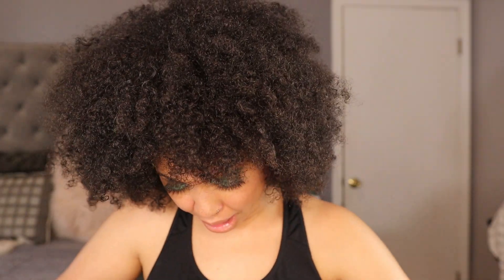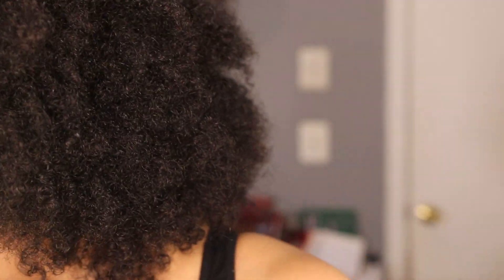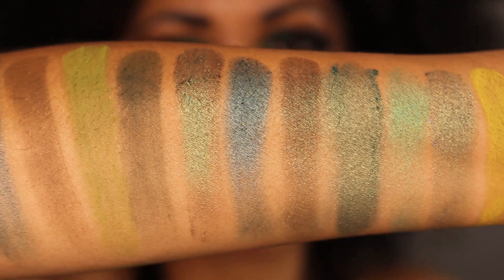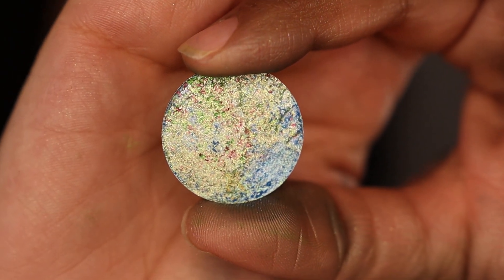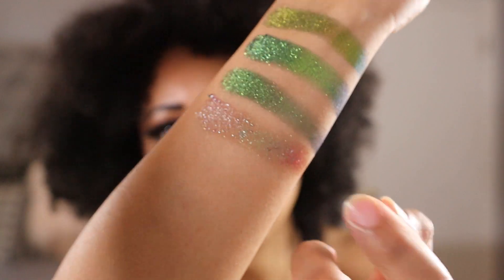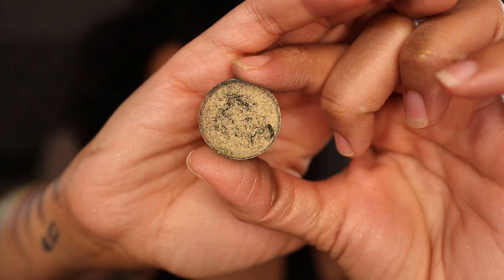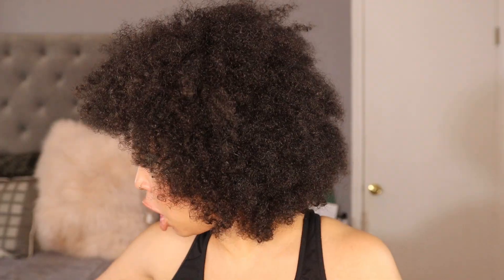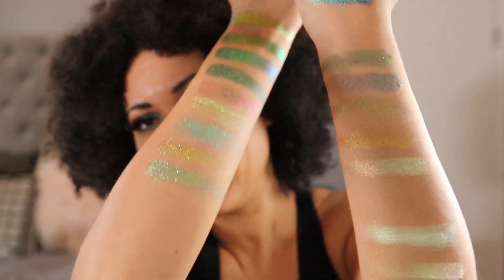My Green Eyeshadow Singles Collection! Swatches Galore! St. Patrick's Day 2021!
GREEN GREEN GREEN!! Hey there! Today I am swatching my green eyeshadow singles collection. Today is St. Patrick's Day so this is the perfect time to share all things green. How do you feel about green eyeshadow?

Brands for eyeshadow singles:

Copacetic Cosmetics
Devinah Cosmetics
Sydney Grace
Looxi Beauty
Terra Moons
Clionadh Cosmetics
The Pastel Roses

Camera: Canon EOS M50 (mirrorless)
Lens: Sigma 18-35 mm Lens
(My camera requires an adapter in order to use dslr lenses)